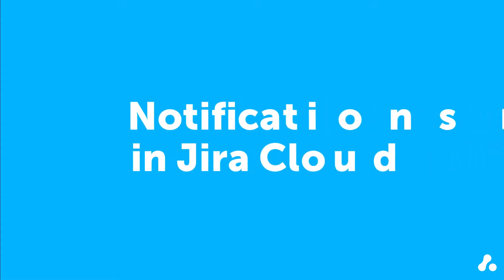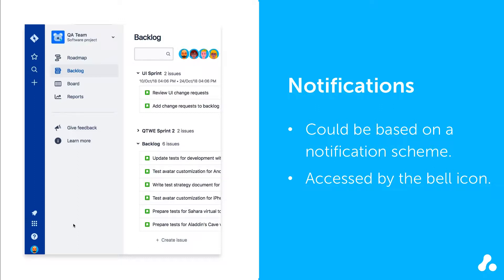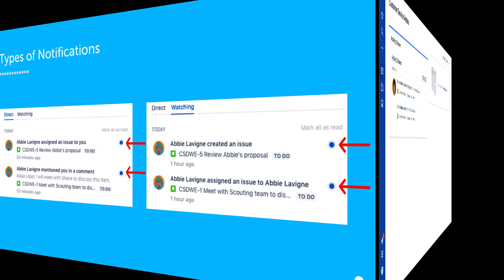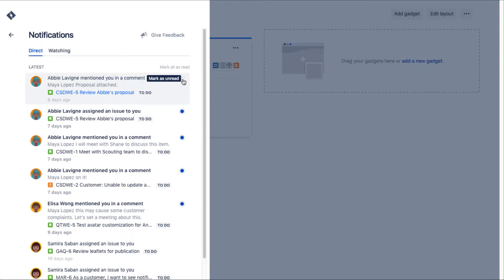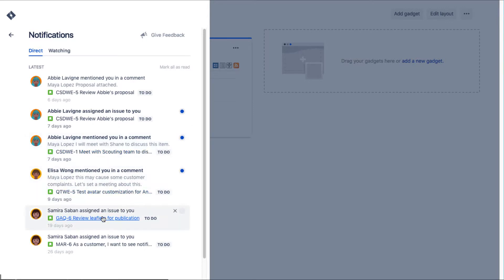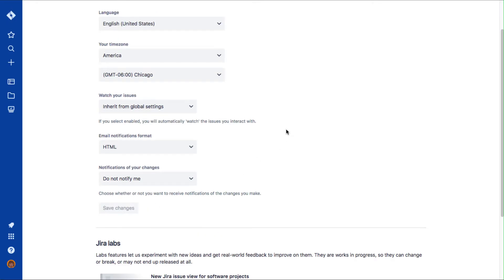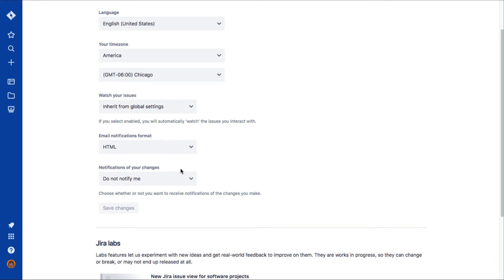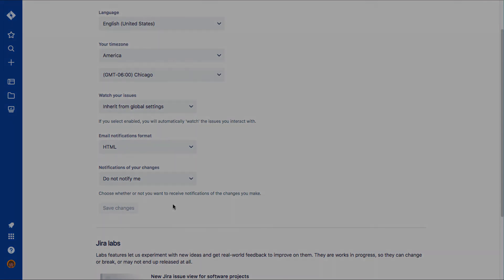Adaptavist Learn | Notifications in Jira Cloud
What are Notifications in Jira Cloud? Jira notifications alert you to activity in your Jira instance–specifically activity in issues that you create or watch.  This video focuses on the notifications that show up in Jira, but you can also receive email notifications.

In this video we will also cover:
• How to access your notifications
• How to interact with notifications
• How to update your notification settings